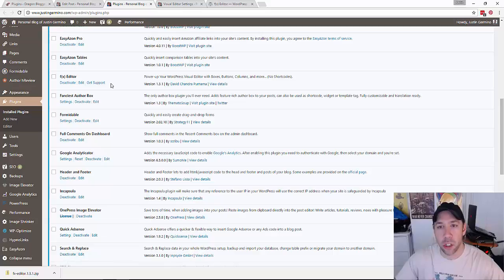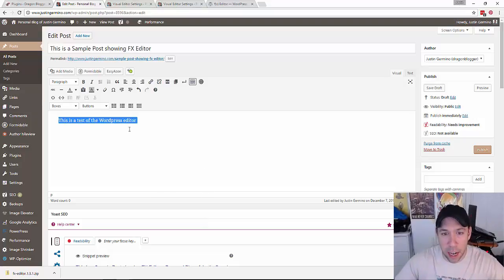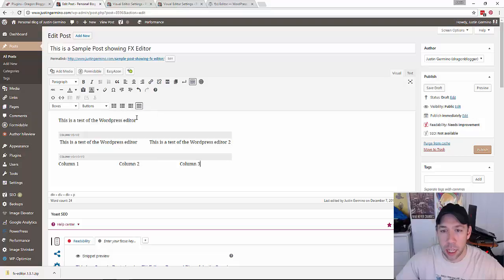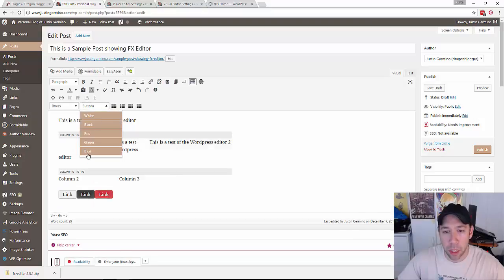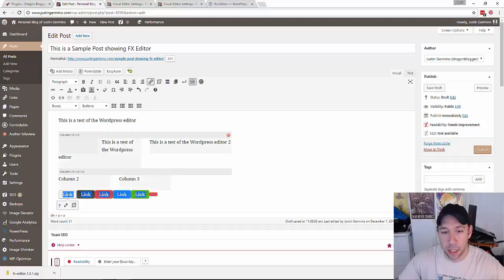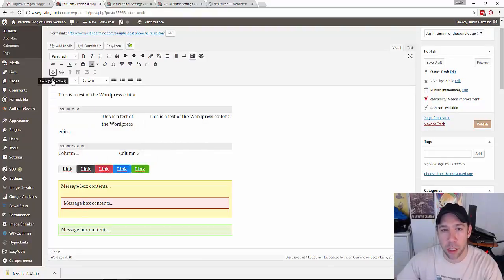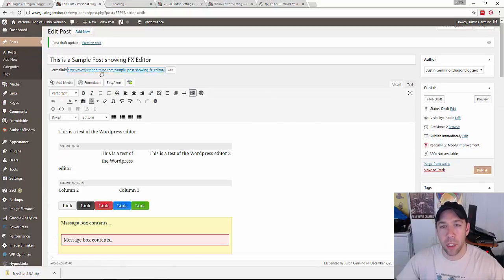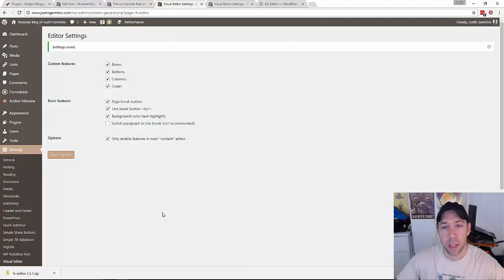Wordpress Plugin Showcase f(x) Editor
Showcasing the F(x) Editor Plugin for Wordpress which adds some functionality like buttons, boxes and columns to your Wordpress Post editor for some extra visual enhancements for your content.